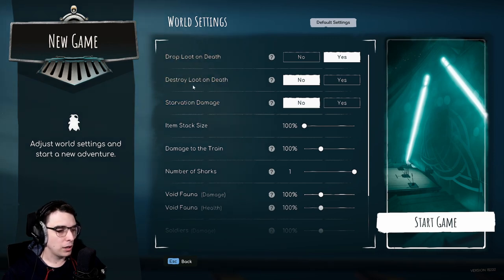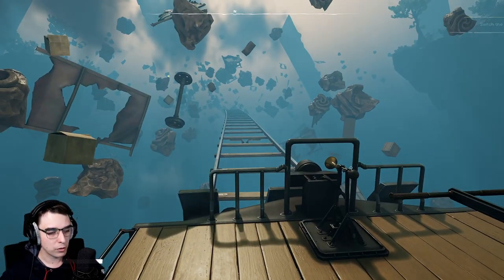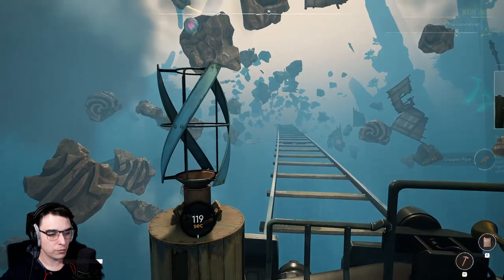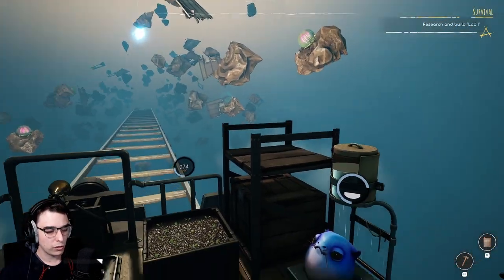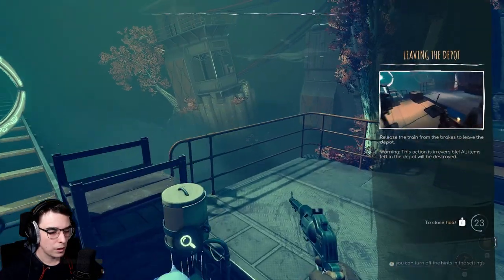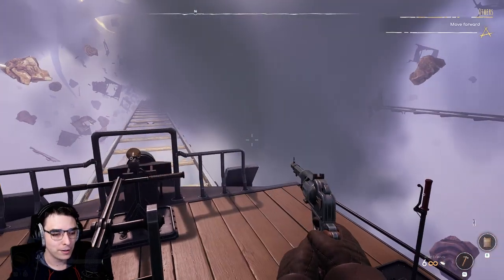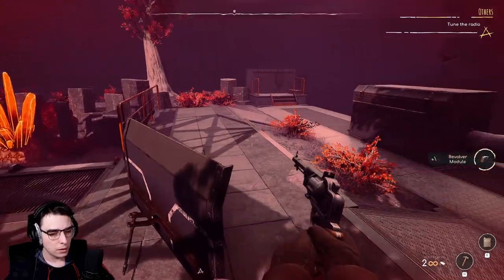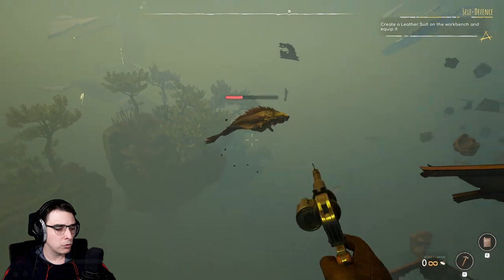Unique Take on Survival Games! - VoidTrain First Impressions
Experience a very unique take on survival games with VoidTrain in this first impressions video! Join me, Zarzoyed, as I dive into this exciting new game and share my thoughts on the gameplay and mechanics in this VoidTrain early access gameplay.

⏰ Timecodes ⏰
0:00 - Intro
4:34 - VoidTrain gameplay
55:22 - VoidTrain combat
58:18 - Meeting VoidTrain's new threat
1:09:24 - Final thoughts about VoidTrain